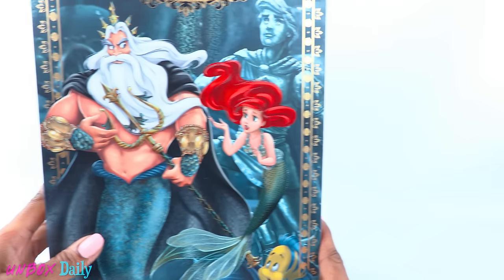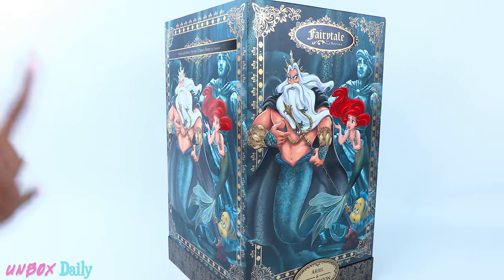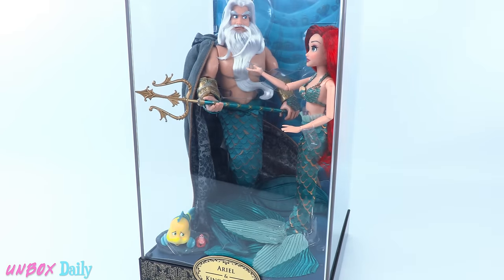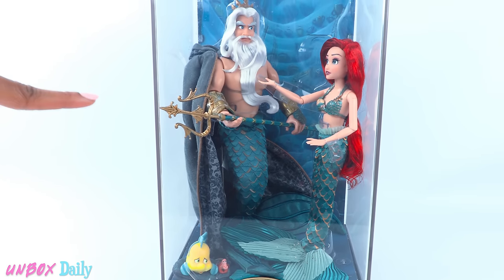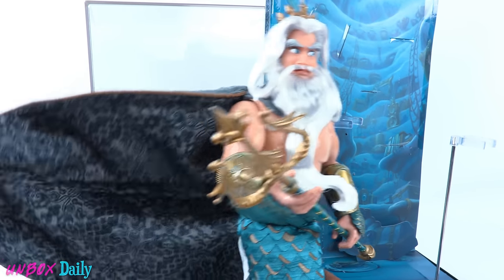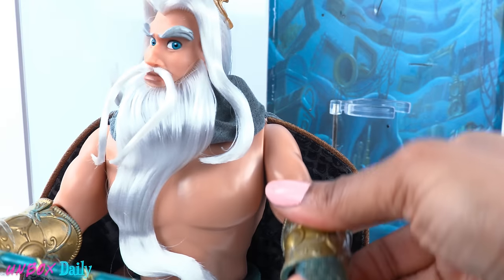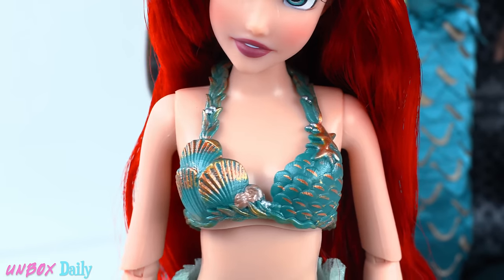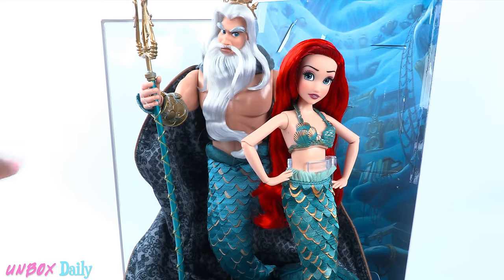Disney Fairytale Collection Ariel & King Triton | The Little Mermaid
by request: Today on Unbox Daily we review the Disney Store EXCLUSIVE, Limited Edition The Little Mermaid Ariel & King Triton!